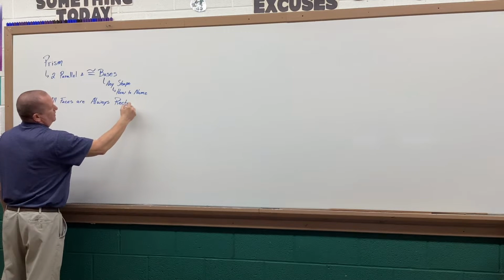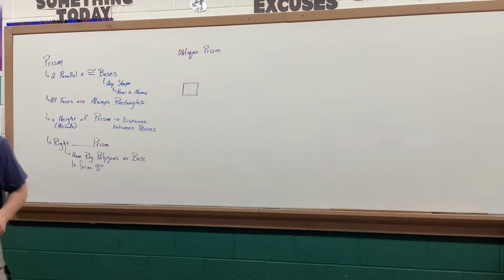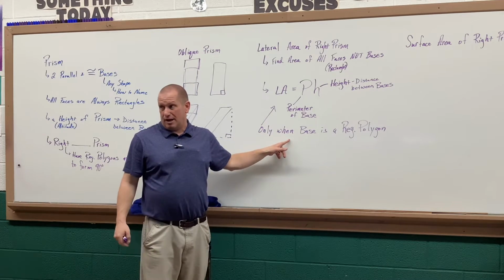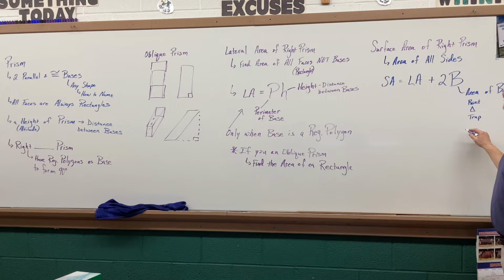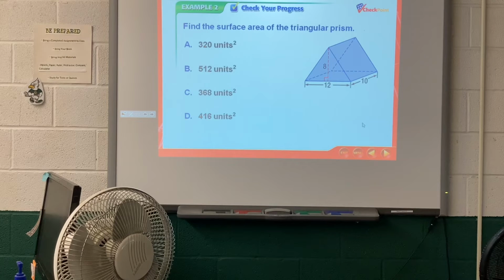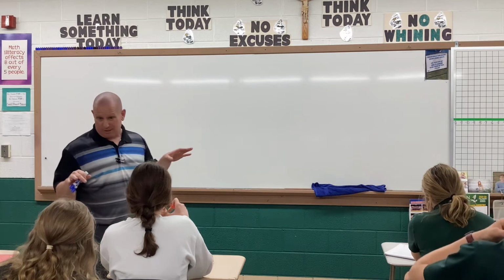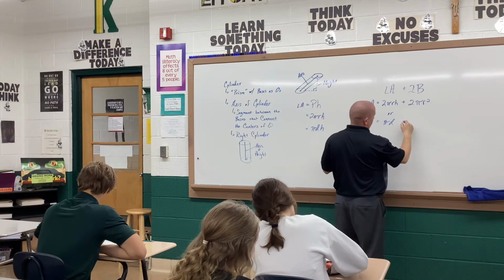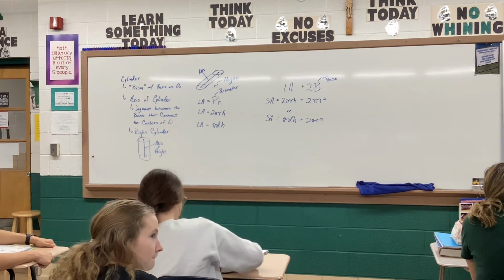Geom 12-2 n